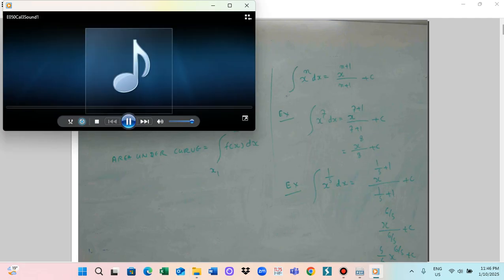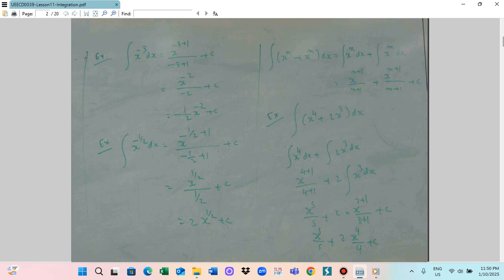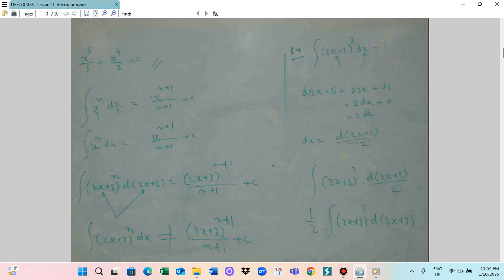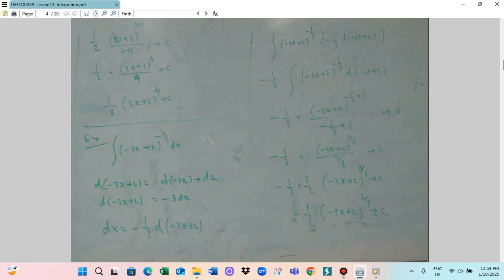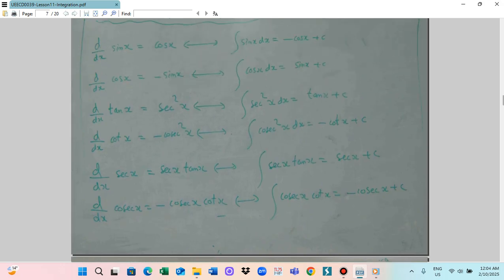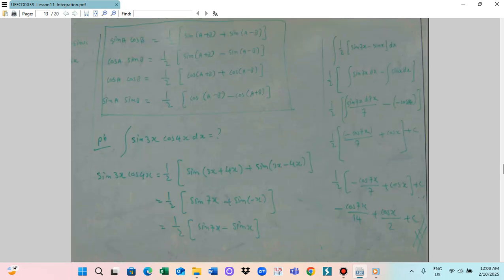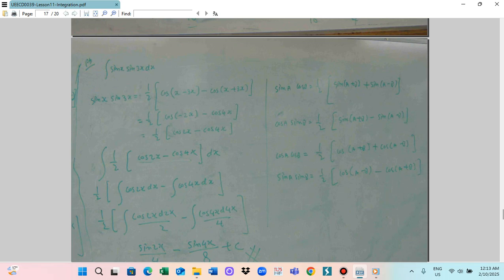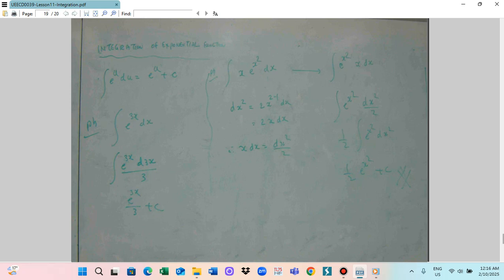UEECD0039 Lesson11 Integration